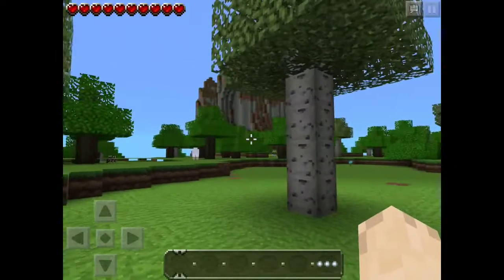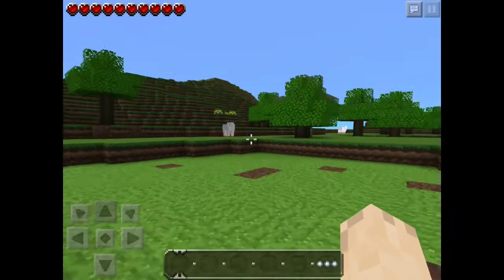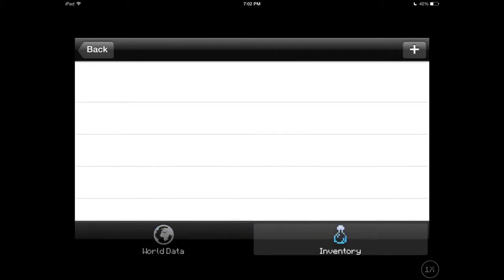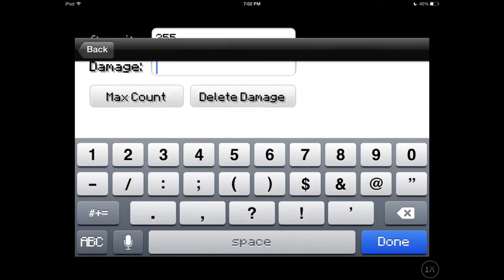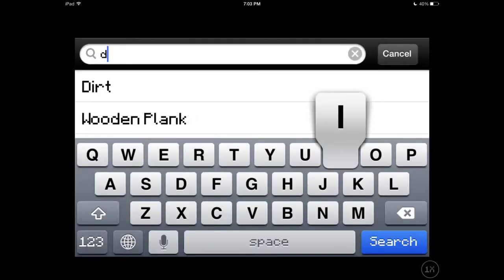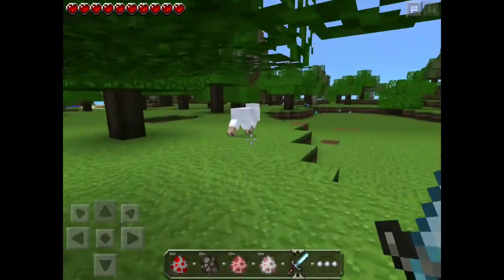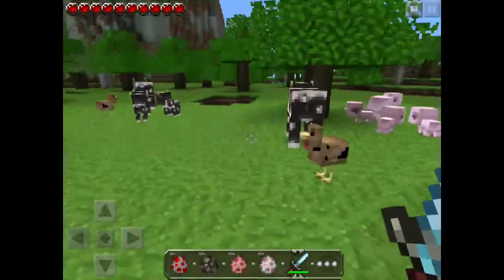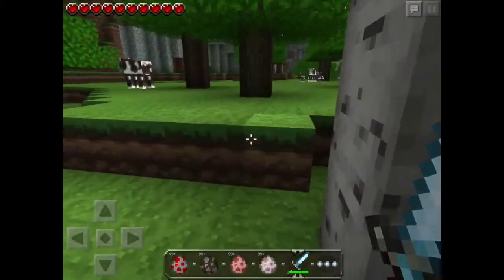MCPE Inventory Edit 0.8.1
I did some research and found a inventory editor that works in mcpe. 0.8.1. it works relatively well. minus having to look up the item id's, but it is better than nothing. the only function that doesnt work is the gamemode changer.

Credits
Texture Pack- DokuCraft
Inventory Editor-EmendoMc 5.0